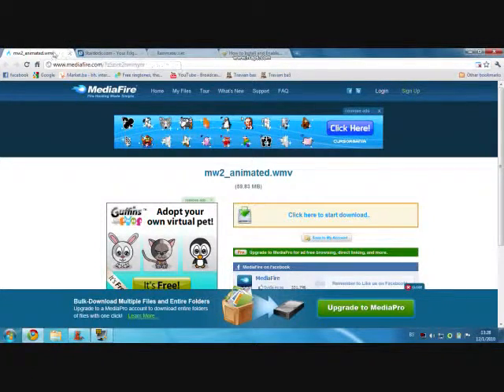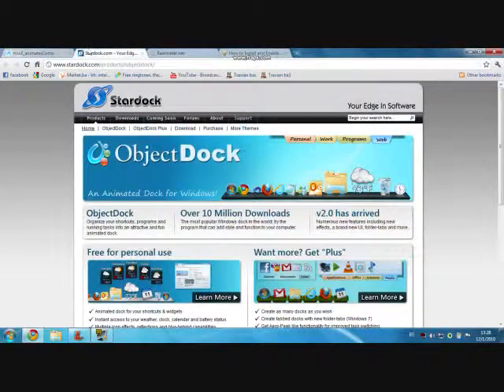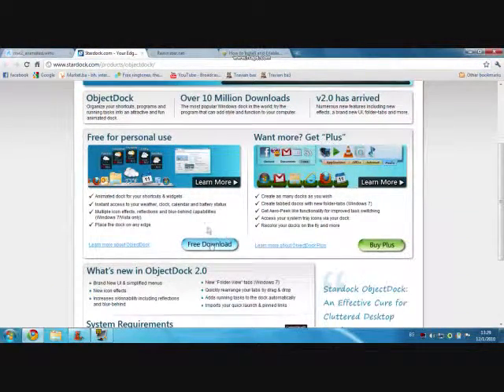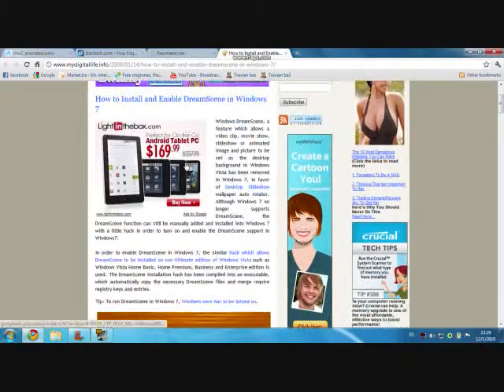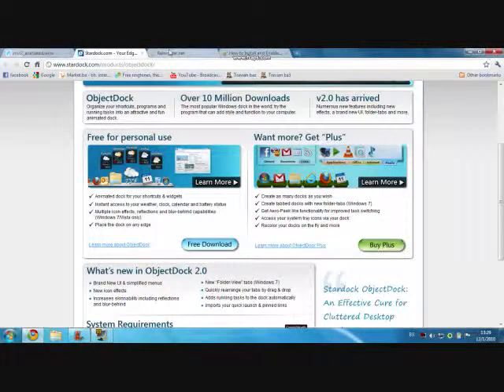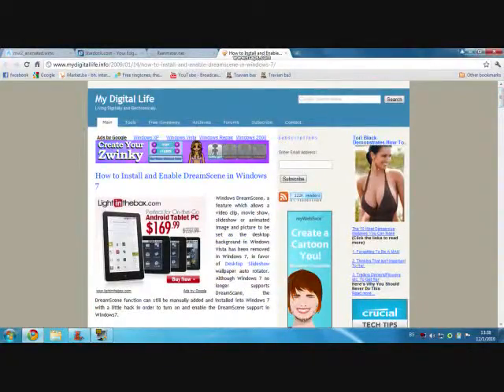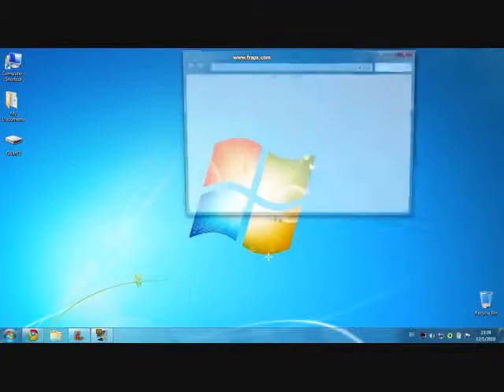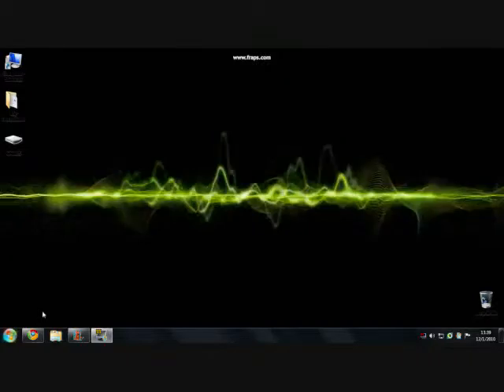How to install MW2 Desktop background